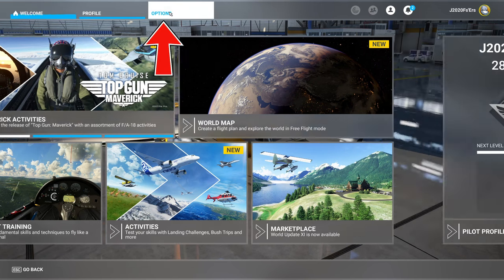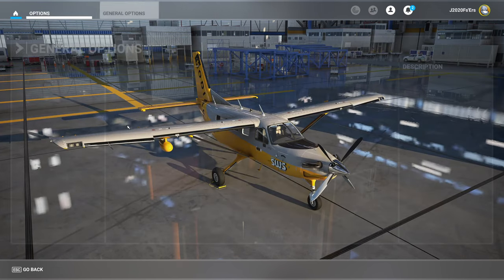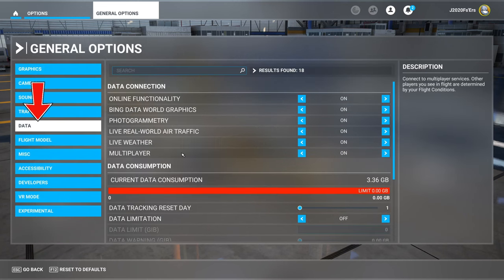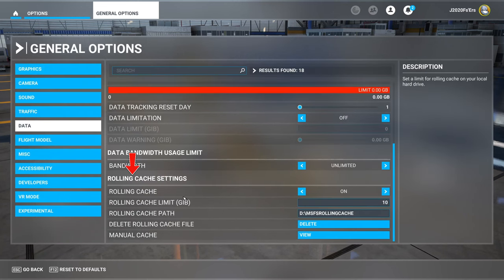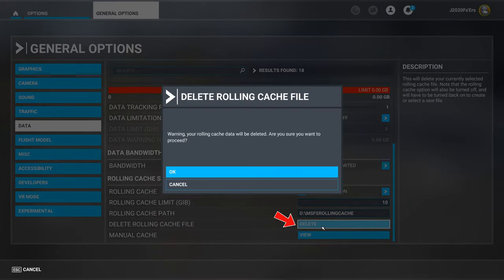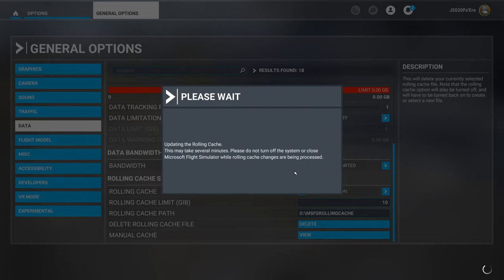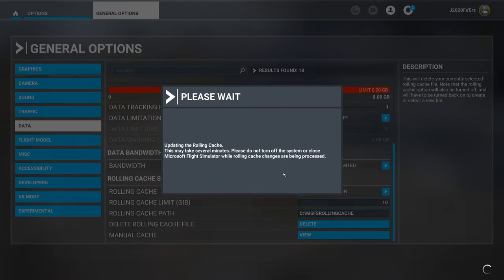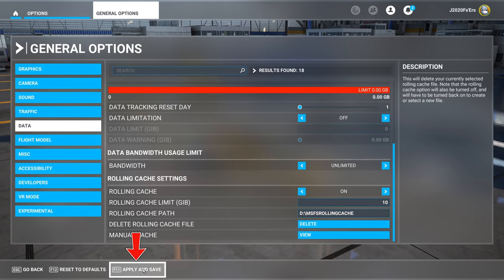Msfs2020* Simple Stutter Fix* Best to do this after any MSFS update! Click to find out!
Hello everyone hope you are well today in microsoft flight simulator 2020 we discuss yet another stutter fix and to be honest this really should be done after any update to msfs. Make sure to go in the data panel and delete your rolling cache this solves many stutter issues after updates to the scenery.